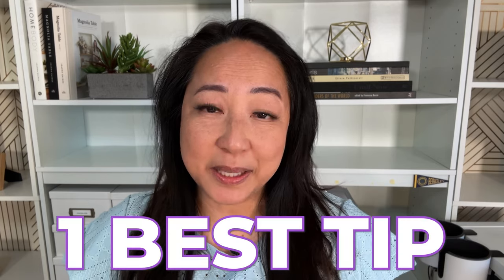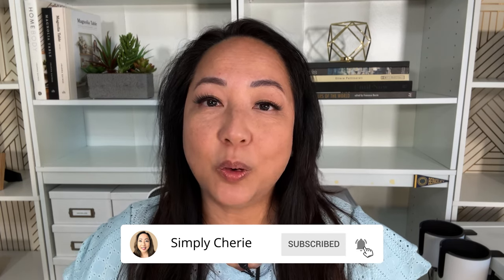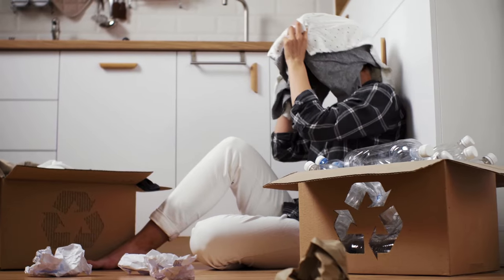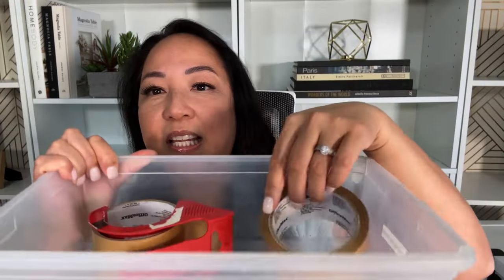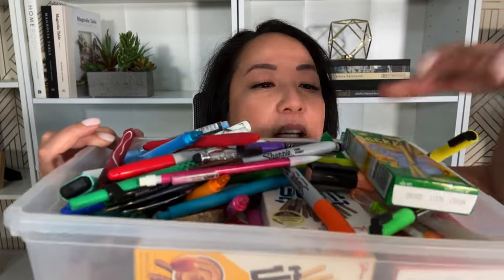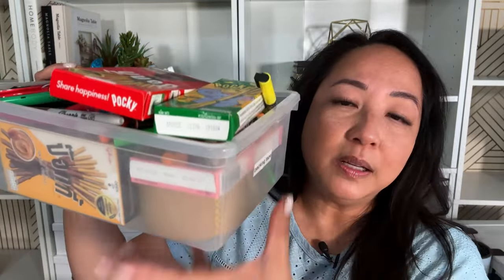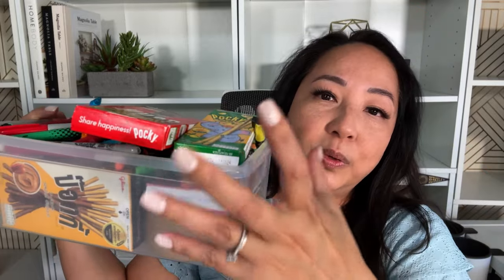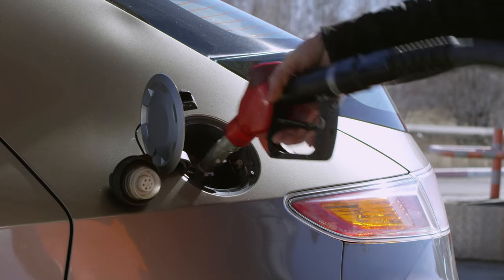This is My Best Tip to Declutter Your Home as a Working Mom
Finding time to declutter as a working mom can be tough, but one simple strategy can make a big difference. This practical tip helps you tackle the mess efficiently, so you can enjoy a more organized home without the stress. Say goodbye to the chaos and hello to a more peaceful space.

📝 6 FREE PDF Printables to Help You Clean, Declutter, and Organize Your Home

📚 Books about Decluttering:
1. Decluttering at the Speed of Life: Winning Your Never-Ending Battle with Stuff (by Dana K. White)

2. The More of Less: Finding the Life You Want Under Everything You Own (by Joshua Becker)

3. The Joy of Less: A Minimalist Guide to Declutter, Organize, and Simplify (by Francine Jay)

4. Keep the Memories, Lose the Stuff: Declutter, Downsize, and Move Forward with Your Life (by Matt Paxton)

📸 The Equipment I Use:

1. CANON 70D
2. LIGHTING SET
3. RODE MIC
4. BLUE SNOWBALL CONDENSER MIC
5. PNY 128GB HIGH-SPEED SDXC MEMORY CARD